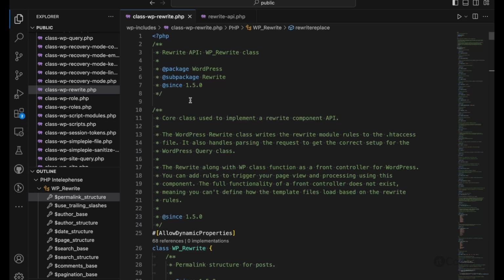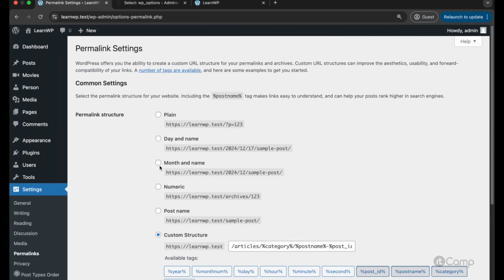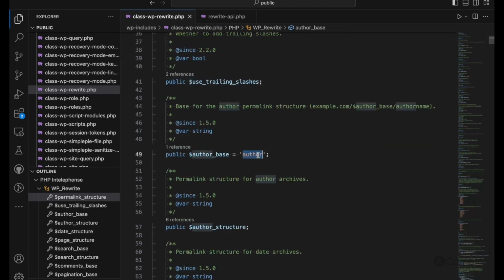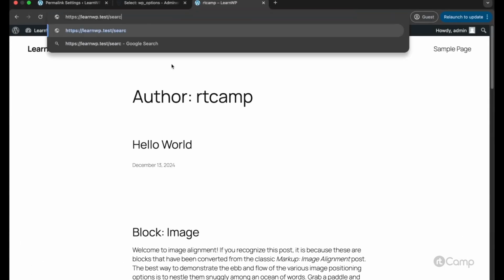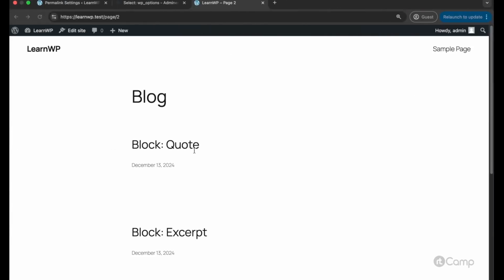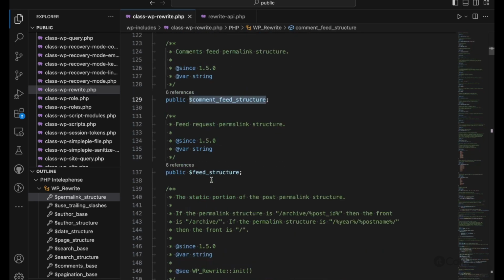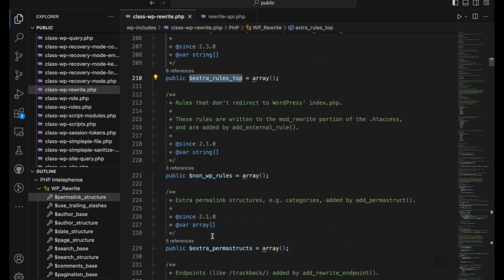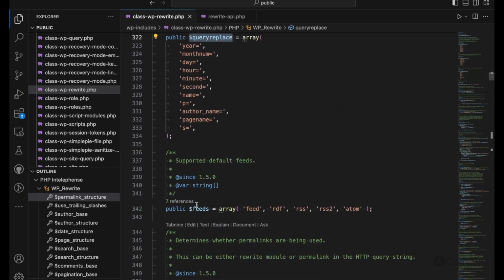WP Rewrite Class - Properties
Learn about the WP Rewrite Class in WordPress and explore its key properties. This video explains how WordPress handles custom permalinks, query vars, rewrite rules, and URL structures. Perfect for developers looking to create or modify custom URLs in their WordPress projects!